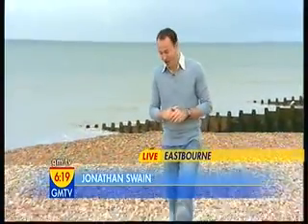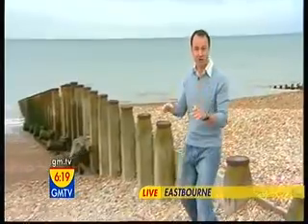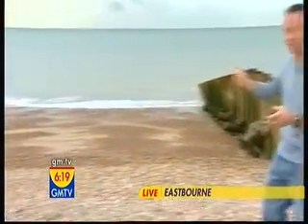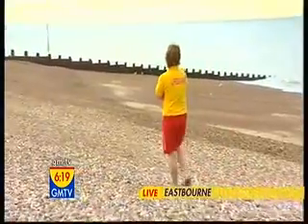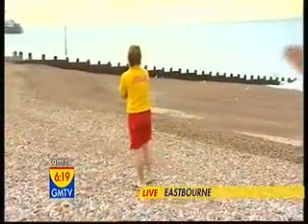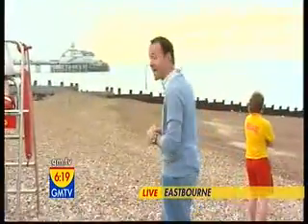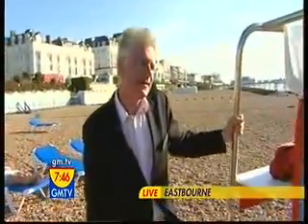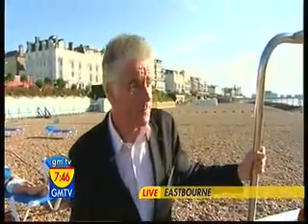Eastbourne Beach Lifeguards on GMTV 18/07/07